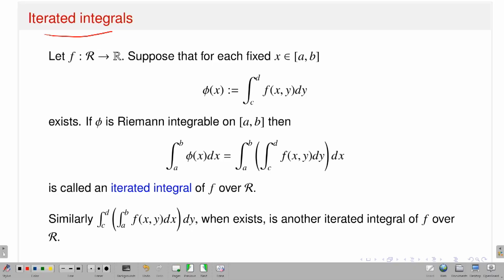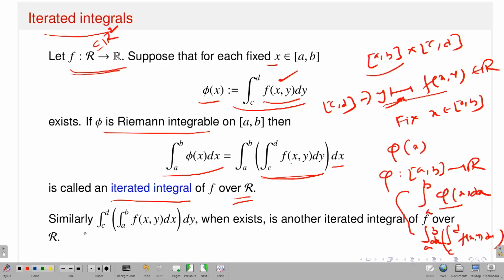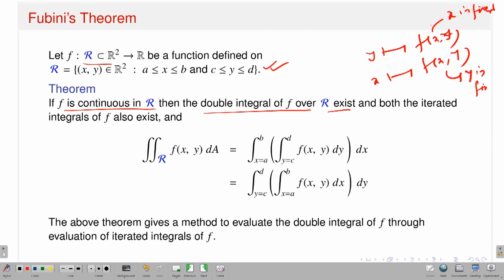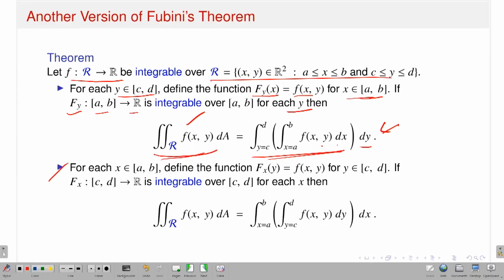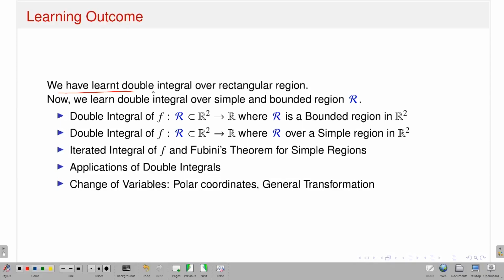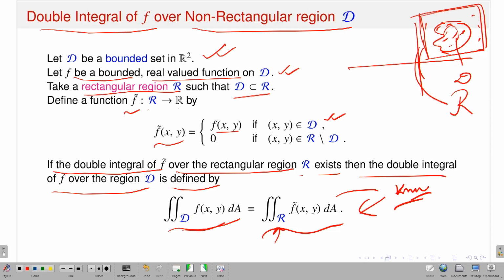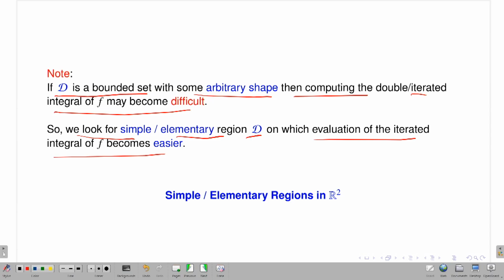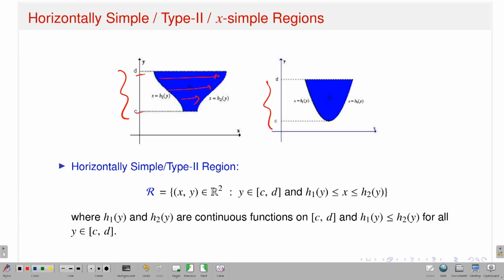Lec 30: Iterated integral and Fubini’s theorem